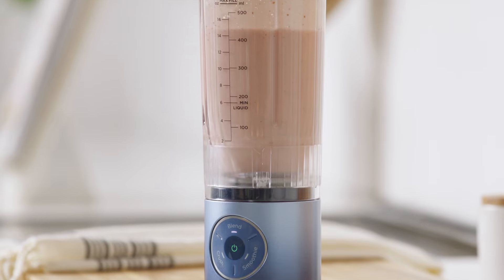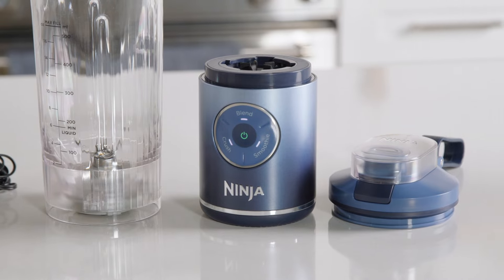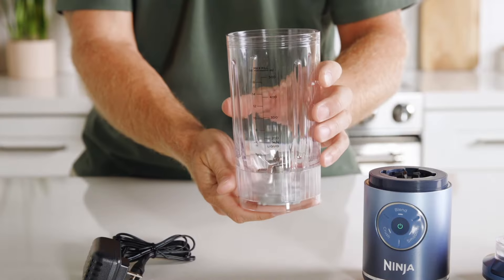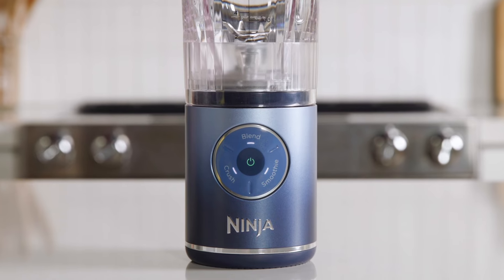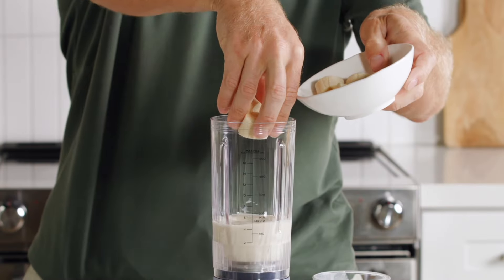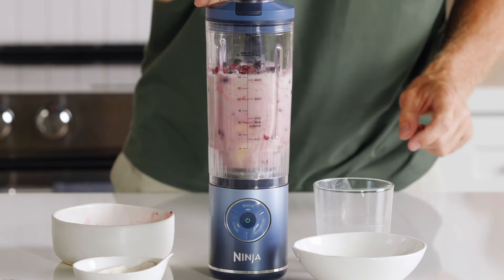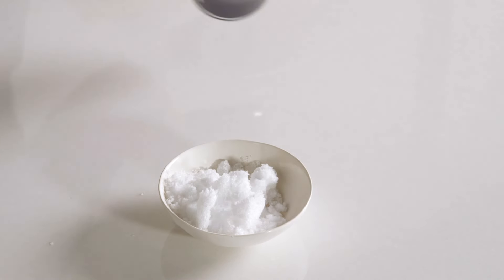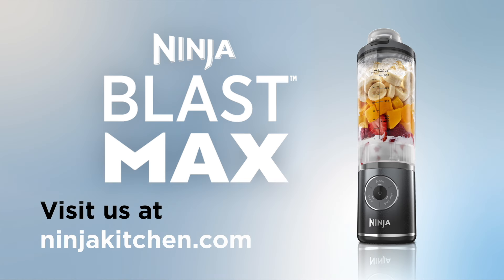Getting Started | Ninja BLAST™ MAX Portable Blender with Twist and Go Vessel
Eager to use your Ninja BLAST™ MAX Portable Blender with Twist and Go Vessel. Get ready for the performance of a corded blender*, into a sleek cordless design. Included in the box is a powerful, rechargeable, cordless motor base with multiple, unique blending functions and a battery life indicator, Twist & Go vessel with built-in CrushBlade™ Assembly, easy-Open Sip Lid with Carrying handle. Blend, Twist & Go from virtually anywhere while powerfully blasting through ice and frozen fruit with the Ninja® blending power.